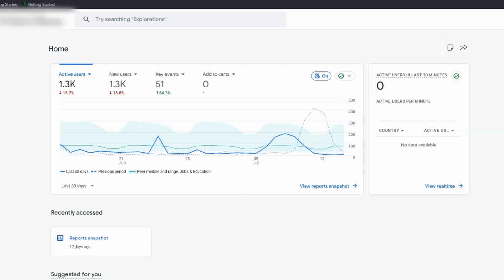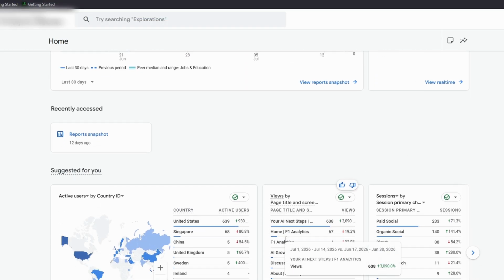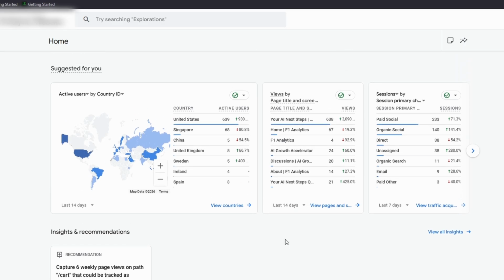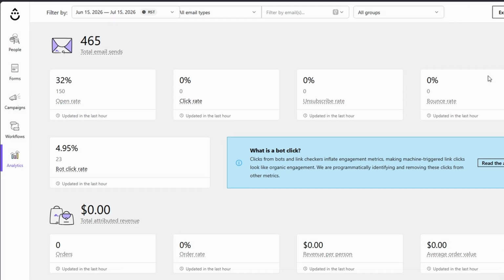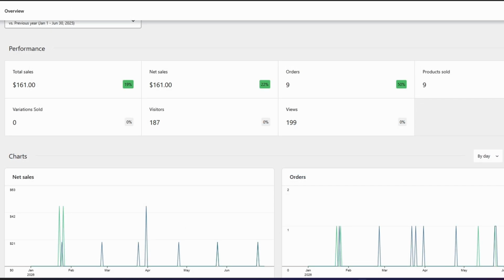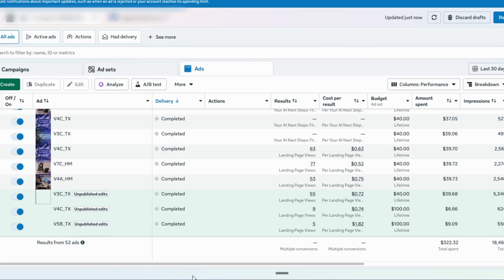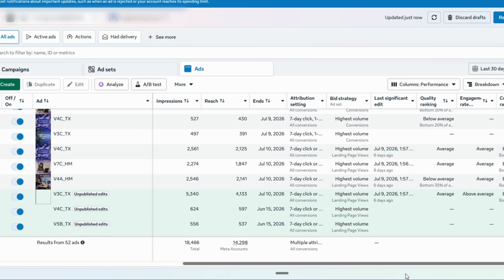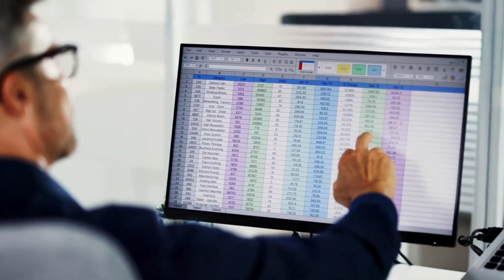Before You Use AI on Your Data, Find Out What You Actually Have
There's a number in your business right now that could change your next decision, and you already own it. You just have to know it's there.

Most small business owners are quietly sitting on real, usable data across the tools they log into every day, YouTube Studio, Google Analytics, their email platform, their store, their ad accounts, and never realize how much is there. Before AI can do anything useful with that data, you have to answer one deceptively simple question: what do you actually have, and where does it live?

That's exactly what this video walks you through. It's Station 1 — "Source", of the Build Your AI Data Workshop series, built on a simple framework called STOCK. No exporting. No cleaning. No complicated setup. Just a repeatable way to see the data your business is already collecting for you.

If "data-driven decisions" has ever felt like something reserved for bigger companies with a data team, this is where that changes, one login at a time.

▶️ START HERE

🧰 Build Your AI Data Workshop Checklist — walks you through all five stations, not just this one

🎬 Watch first: STOCK Framework Overview — why your AI needs a proper "workshop" instead of re-explaining your data every time

Chapters

0:00 The Number Hiding in Your Business

0:48 The STOCK Framework: Where This Fits

1:17 What "Source" Means (and the One Step to Do It)

1:56 Live Demo: What a Dashboard Is Actually Holding

2:32 Where Your Data Hides, Platform by Platform

3:47 When It's Not Obvious What's Being Tracked

4:15 Your Assignment: Map It in Under a Week

4:50 Next Up — Station 2: Transfer

About Rob Fornango

Rob Fornango is the founder of The AI Growth Accelerator™ and F1 Analytics, with 27+ years in data science. He helps small business owners, coaches, and consultants use AI in practical, grounded ways,  cutting through the hype to show what actually moves the needle. No buzzwords, no magic-button promises,  just professional data practices made genuinely usable for people who don't have a data team.